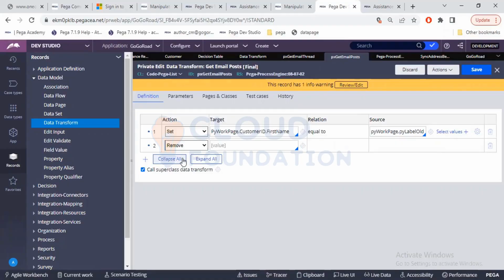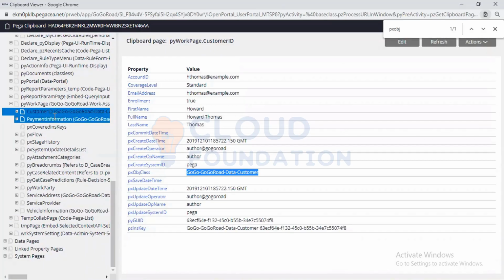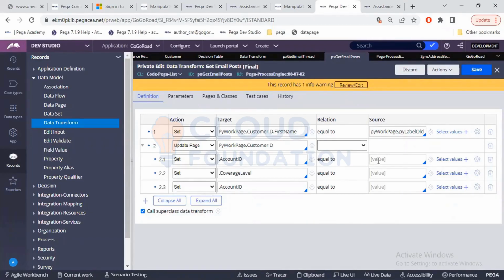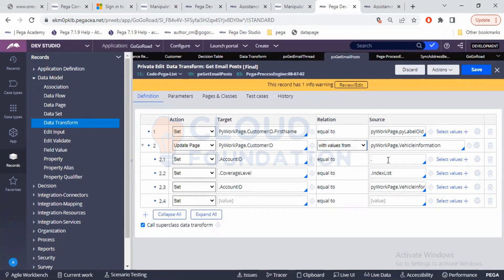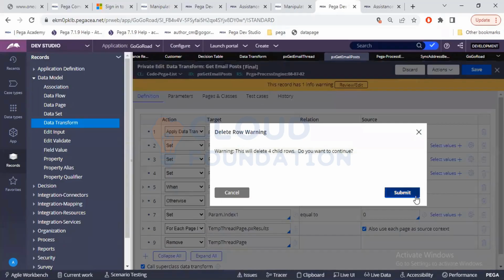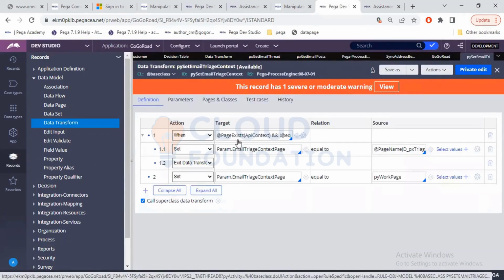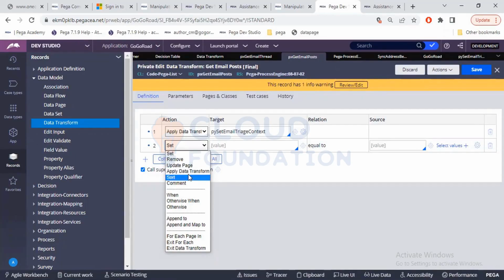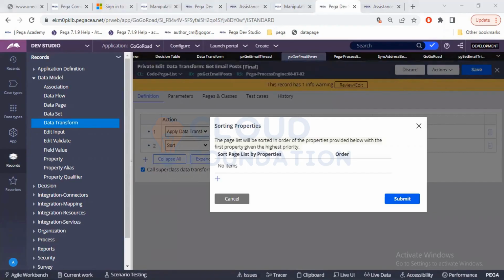Actions in PEGA CSA | PEGA CSA Online Training | PEGA CSA Online Classes | CloudFoundation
Check out the PEGA CSA Actions Module to learn more and improve your skills!
 🎥  Get started with the "Actions in PEGA CSA" lesson, which is part of CloudFoundation's in-depth PEGA CSA Online Training.

🔗 This is where you can start your PEGA career: CloudFoundation's official website is

 🔥  What you'll learn in this video:

✅ 📌 Clear explanations of actions in PEGA CSA
✅ 💼 Real-world examples for the Certified System Architect (CSA) module
✅ 🧠 Great for beginners and people who want to work in PEGA
✅ 🎯 Learn more about PEGA workflows and logic
✅ 🧩 Core PEGA platform features
✅ 🎓 Learn from experts in the field
✅ 🧪 Get hands-on experience with PEGA architecture
✅ 🔍  Important terms for PEGA Certification: How PEGA uses actions to manage rules and flows  The first step to getting your PEGA certification!

to find more in-depth lessons and modules.

 🌟 Sign up to get more videos and news about PEGA training!

PEGA CSA Certification
Learn PEGA Online
PEGA Rules and Flows
PEGA Actions Tutorial
CloudFoundation PEGA
PEGA CSA Online
Certified System Architect
PEGA Beginner Guide
PEGA Modules
PEGA Hands-on Training
CSA Exam Preparation
PEGA Architecture Overview
PEGA Application Development
PEGA Workflows Explained
Best PEGA Training
PEGA Training with Certification
PEGA Platform Basics
PEGA Learning Path
CSA Real-time Scenarios
PEGA UI and UX
CSA Study Material
PEGA CSA 2025